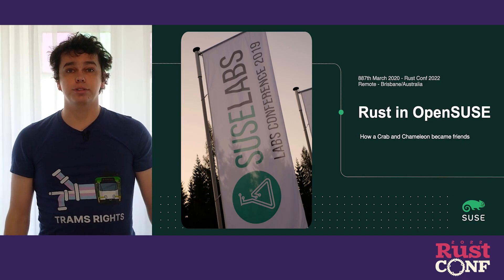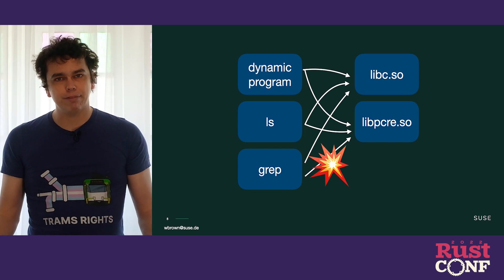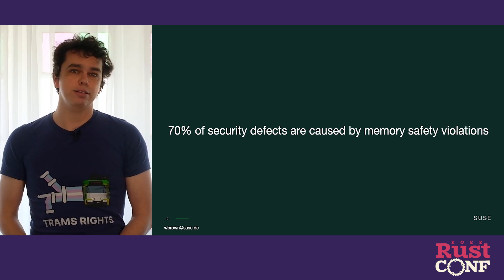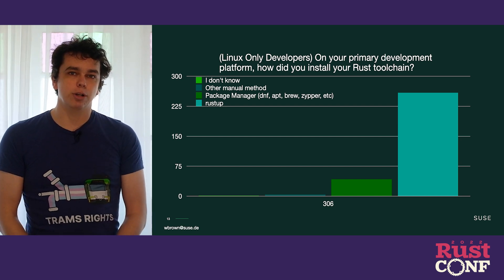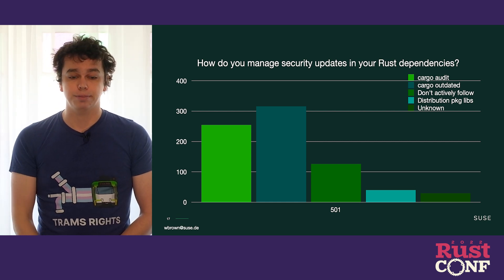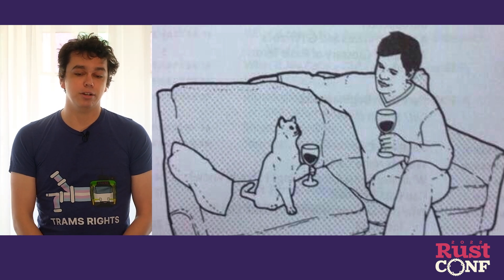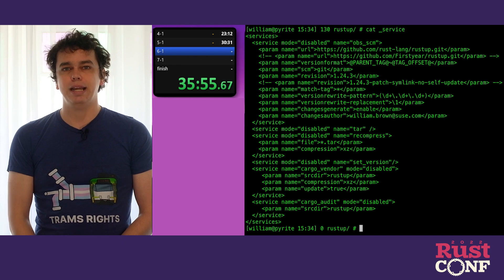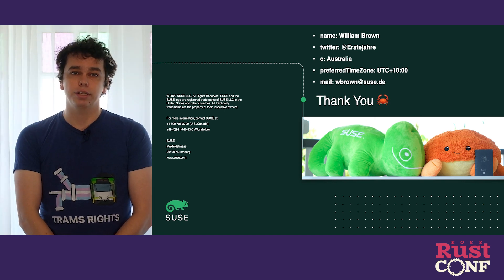RustConf 2022 - HOW WE SHIP RUST IN OPENSUSE by William Brown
OpenSUSE has always prided itself on being an innovative and unique linux distribution. Our approach to Rust has been no different - unlike other distributions, we allow vendored crates, follow upstream Rust release cadence and more. Doing this is not without challenges though. In this session, we'll talk about how Rust is different in OpenSUSE, how we tackle those tough issues around security and vendoring, and how we worked to make a chameleon and crab best friends.